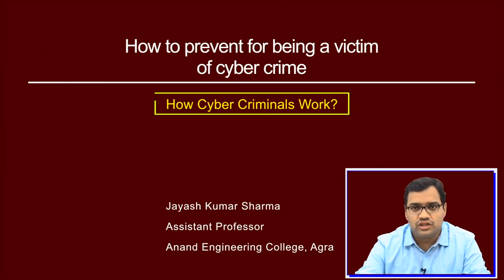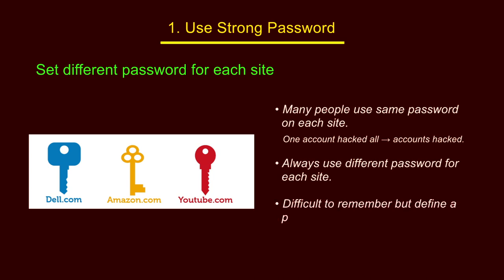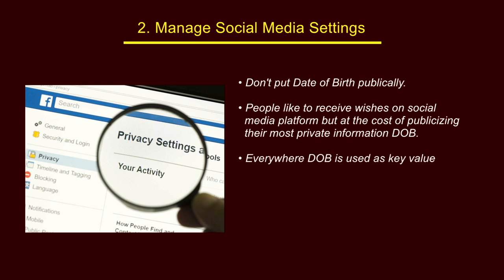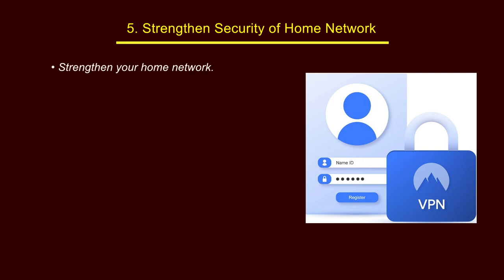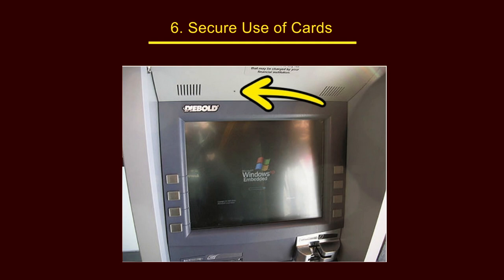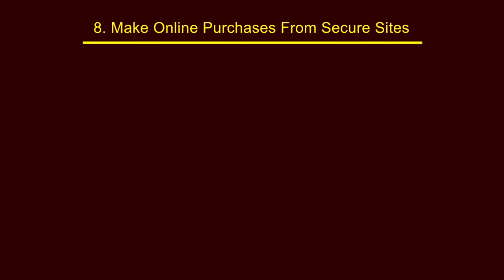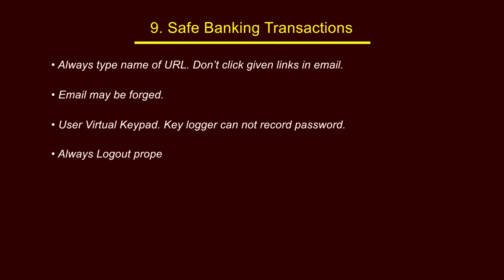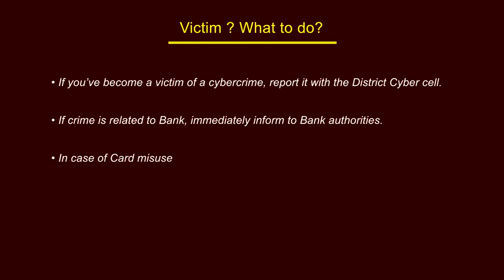How Cyber Criminals Work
By: Er. Jayash Sharma